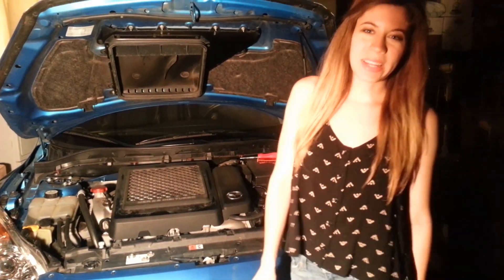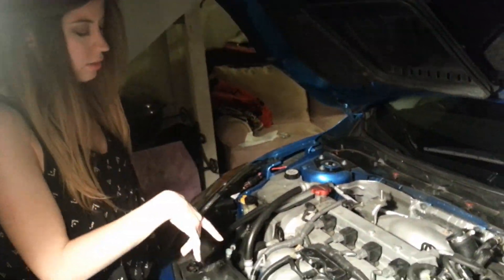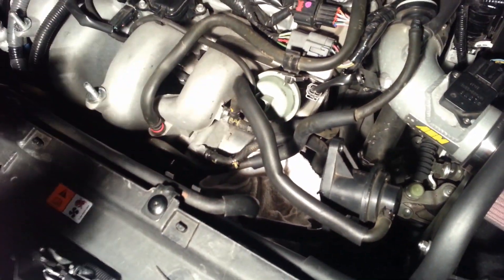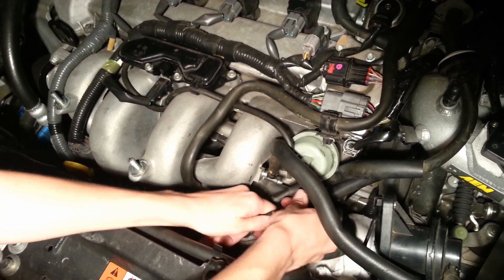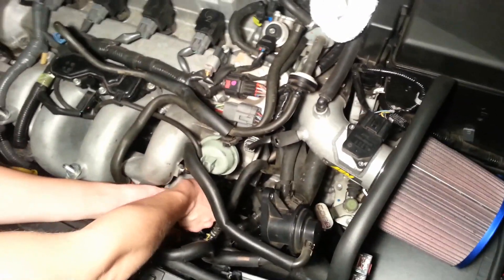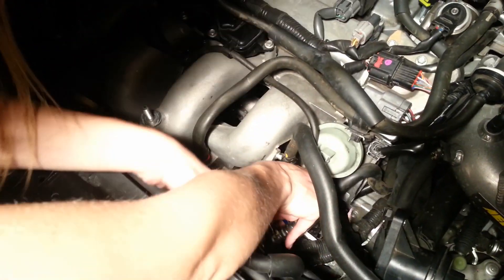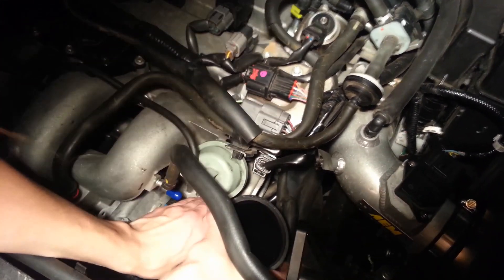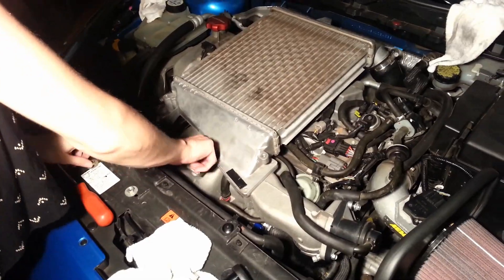HOW TO INSTALL A COOLANT BYPASS & THROTTLE BODY GASKET!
Today We Demonstrate How to Install a Coolant Bypass Kit and Throttle Body Insulating Gasket!

Bypass and Gasket are from James Baron Racing. This kit is used to help reduce air intake temperatures in your cars engine. This video applies to many cars since most manufacturers have coolant running directly into the throttle body with the same design seen here.

How this works:
Typically there is coolant going into the throttle body which heats up air before entering the engine, this reduces the airs density and causes you to lose precious horsepower. The Bypass reroutes the coolant away from the throttle body by connects the two hoses going into the throttle body directly together. The bypass kit alone should knock down temperatures by a couple of degrees and add about 1-2 HP on a standard vehicle.

The insulating gasket is used to prevent heat from being transferred from the engine and intake manifold by using a PVC gasket that transfers heat at a lower rate than the thin metal factory gasket. This is another way of preventing your air intake temperatures from rising.

These modification are very beneficial for high performance sports cars and turbo vehicles that typically see higher intake temperatures.

Tools required
- Ratchet and Sockets
- Screw Driver
- Coolant Bypass and Thermal Insulating Gasket Kit